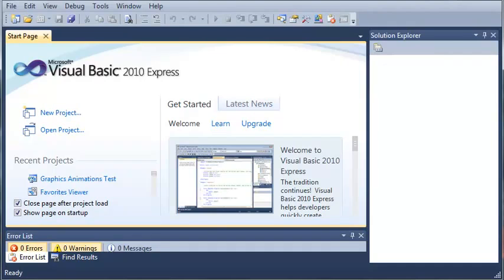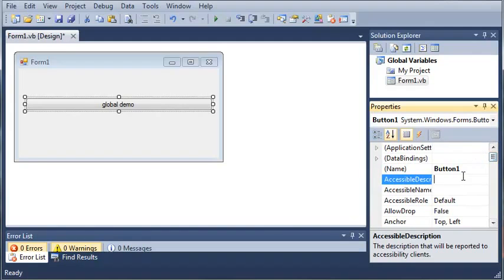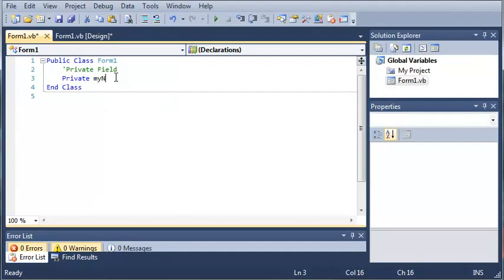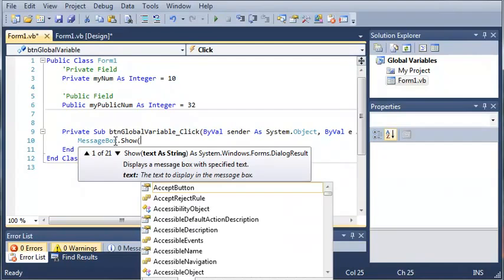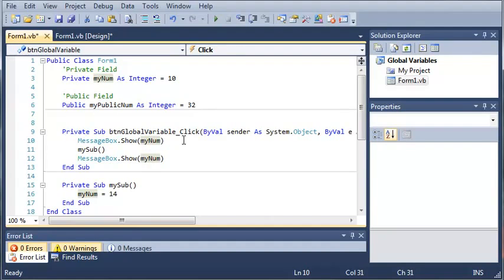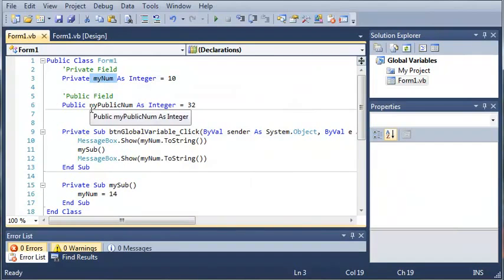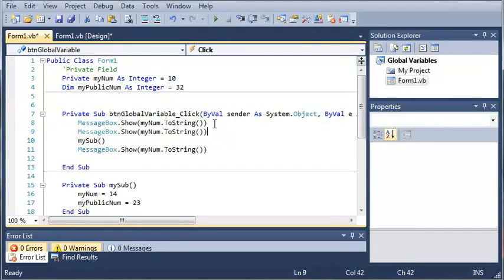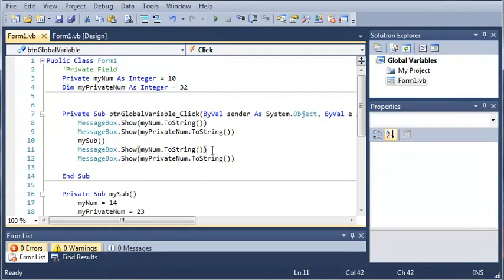Visual Basic Tutorial 50 Global Variables